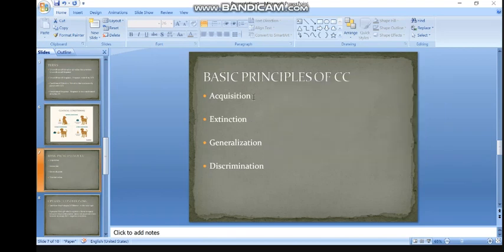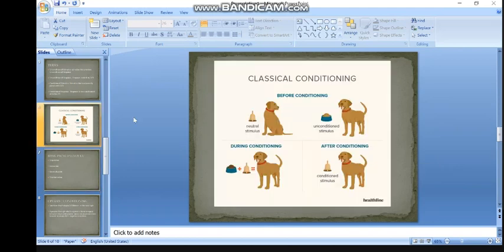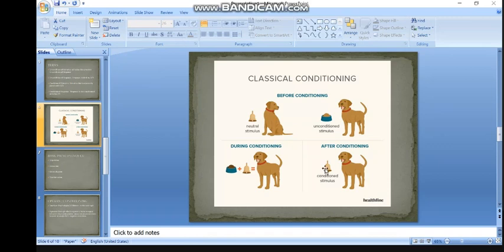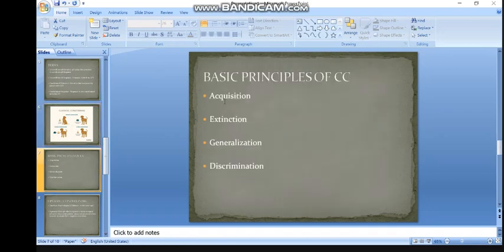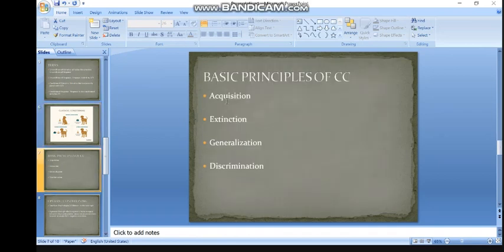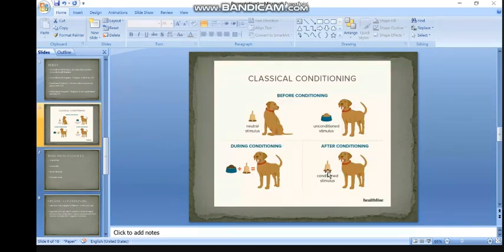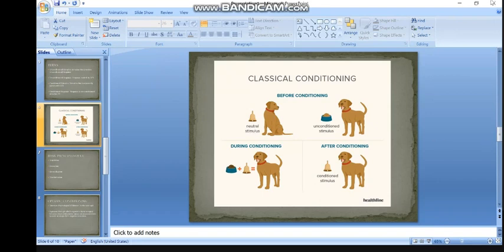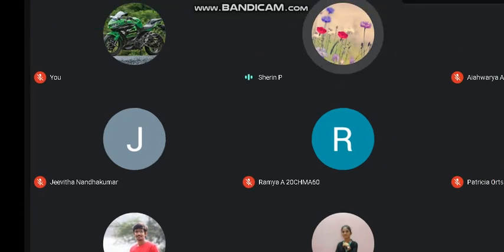psychology (sherin) 4